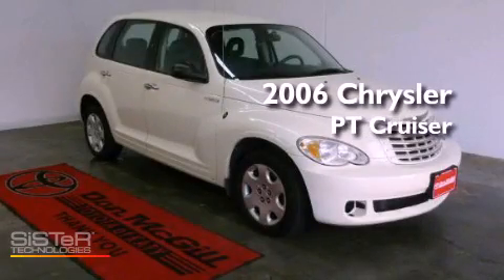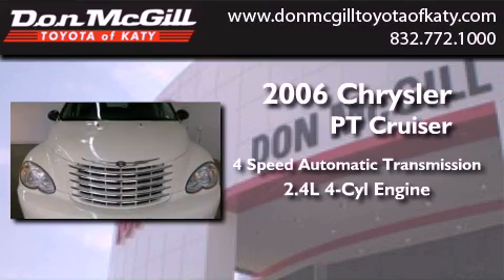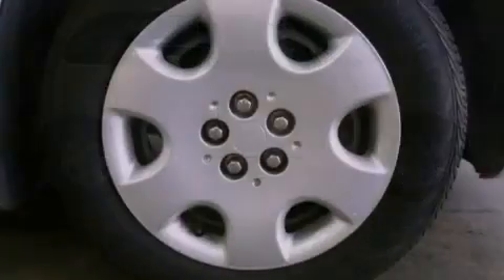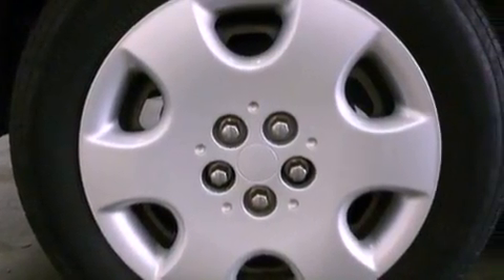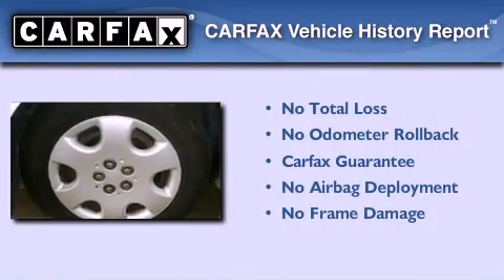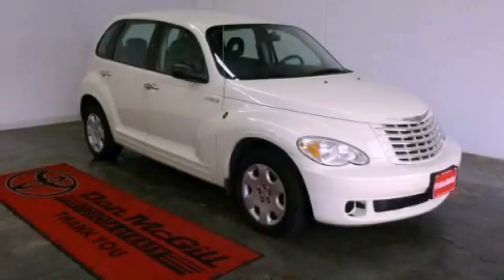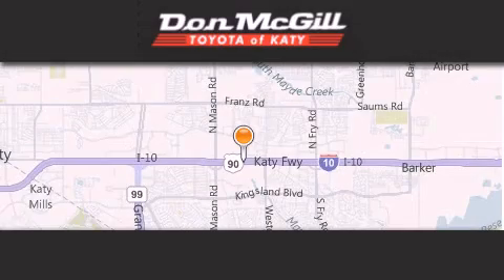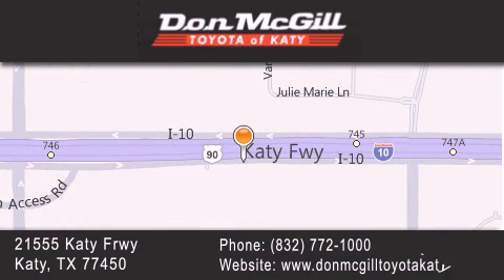Preowned 2006 Chrysler PT Cruiser Katy Texas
Year : 2006
 Make :
 Model :
 Engine : Gas I4 2.4L/148
 Trans . : Automatic
 Exterior : Cool Vanilla
 Miles : 58,180

 Stock : SK49695B